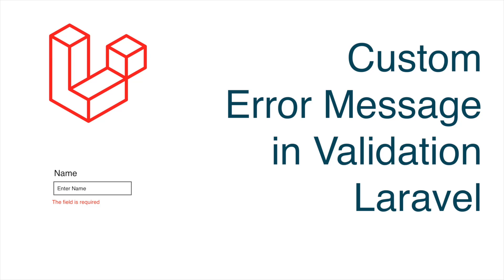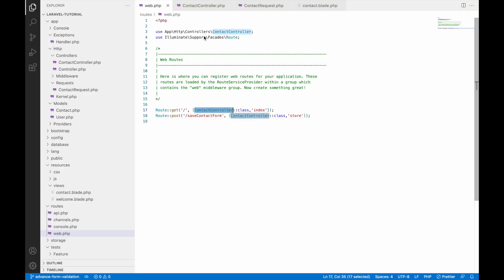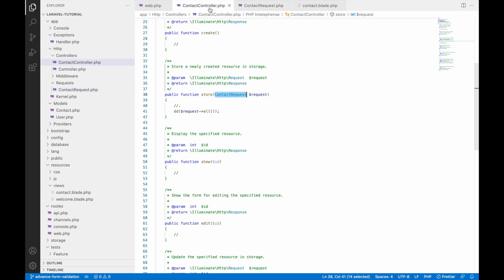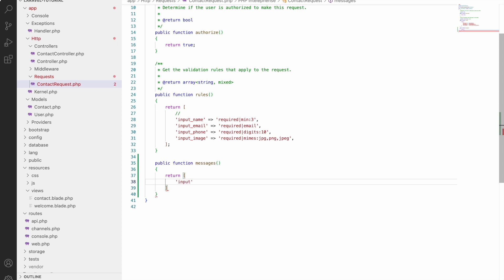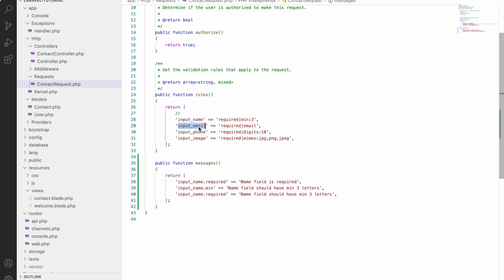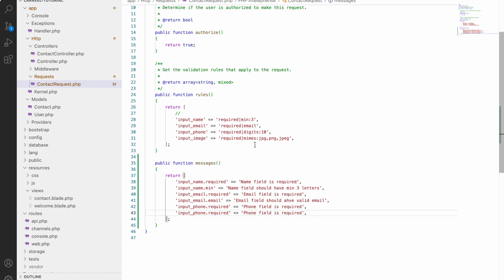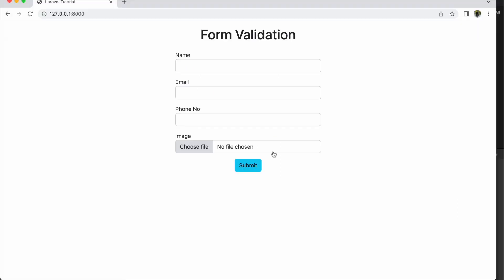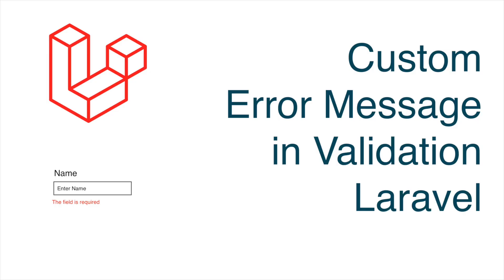Custom Error Message In Laravel | Custom Validation Messages | Laravel Tutorial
In this laravel tutorial, custom error messages will be displayed for input fields in laravel.

Steps:
In request file, create a function with name messages
Inside that return a associative array
key will be input field with dot after that validation rule (inout_name.required)
value will be your message

return [
'input_name.required' = 'Name field is required'

Video Timing:
Introduction: 00:00
Custom Error Messages: 01:40